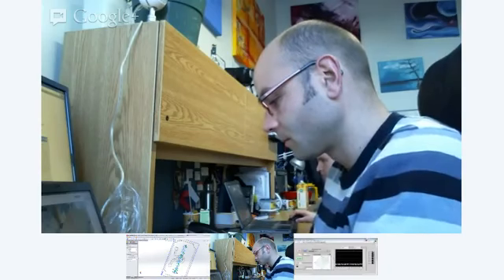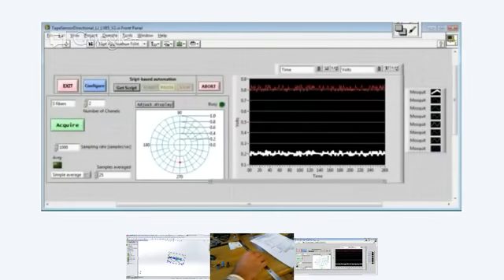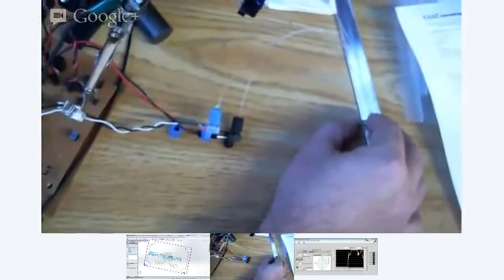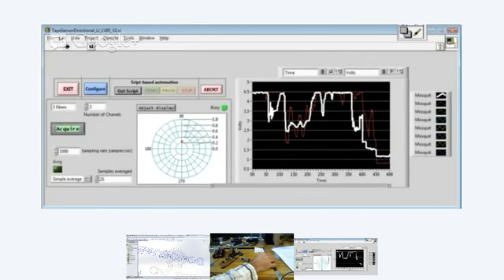weekly meeting, Jan 22, 2013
SENSORICA weekly meeting, tech and business.
Showing a demo of the Tape Sensor.

SENSORICA is an open value network (OVN)